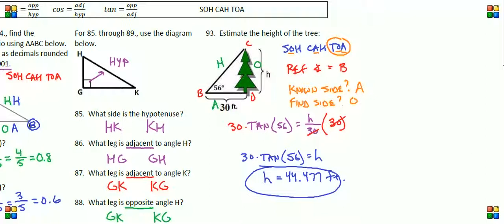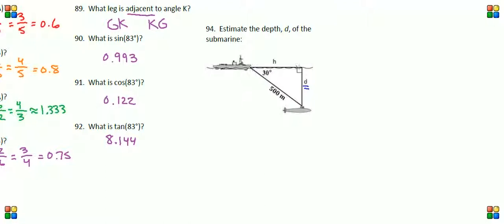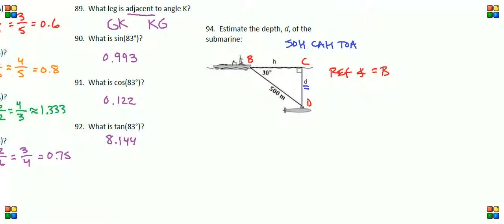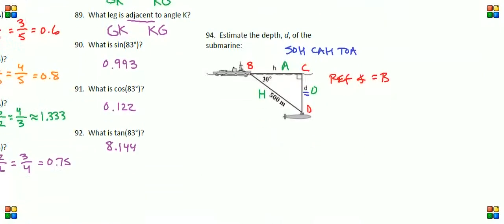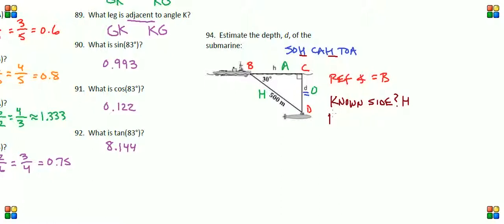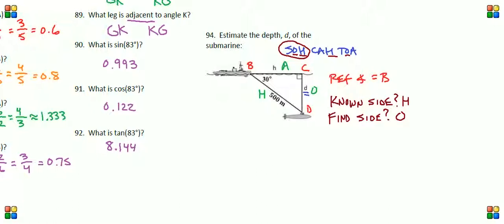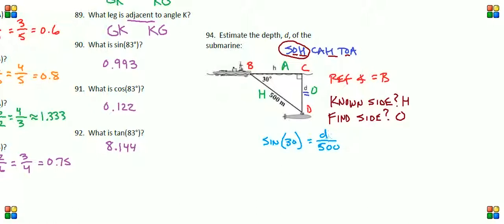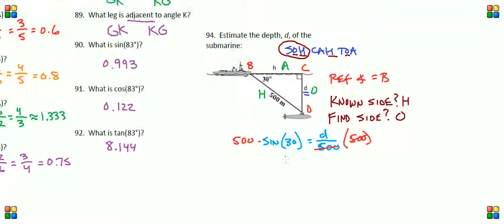IM2 2 Review 94